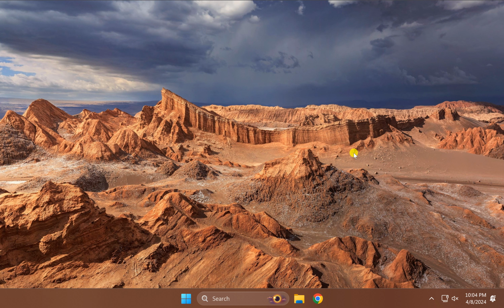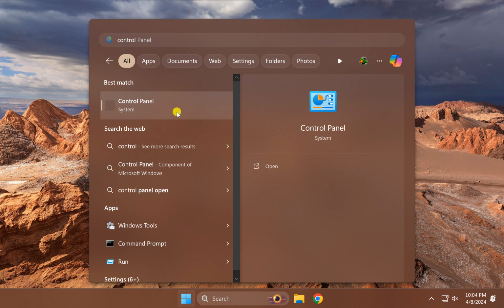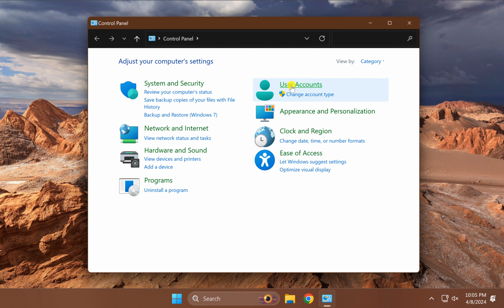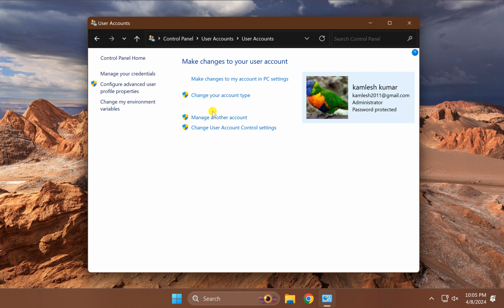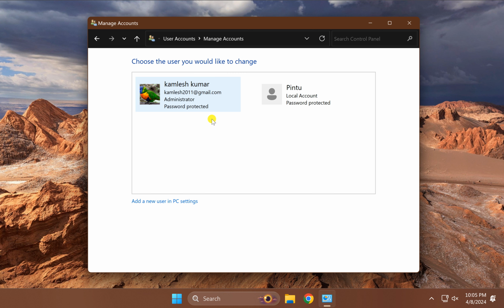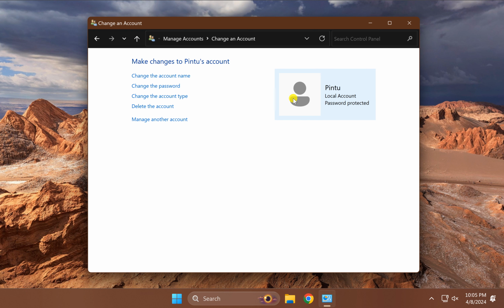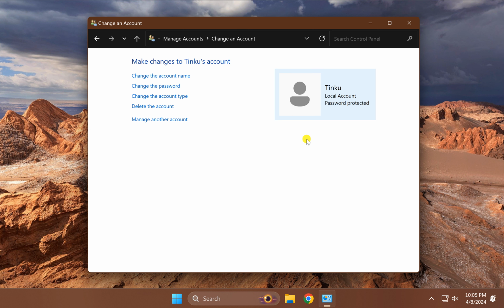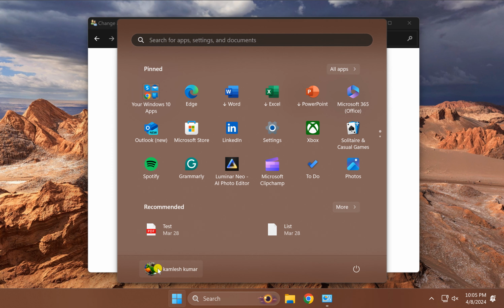How to Change User Name in Windows 11 | GearUpWindows Tutorial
Title: "Quick Guide: How to Change User Name in Windows 11 | GearUpWindows Tutorial"

Description:
Welcome to GearUpWindows! In this tutorial, we'll walk you through the simple steps to change your user name in Windows 11. Whether you're looking to personalize your user profile or update it for professional reasons, we've got you covered.

Windows 11 offers a streamlined process for modifying your user name, and we'll show you exactly how to do it. From accessing the settings to navigating through the user account options, we'll guide you through each step with clear and easy-to-follow instructions.

Changing your user name in Windows 11 is a breeze, and with our tutorial, you'll be able to do it in no time.

Let's get started on customizing your Windows 11 user name together.